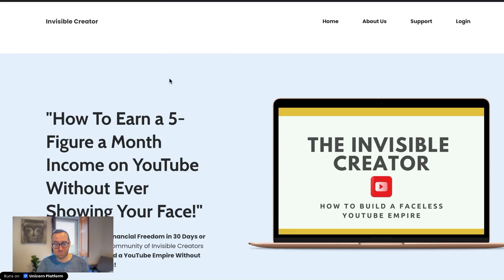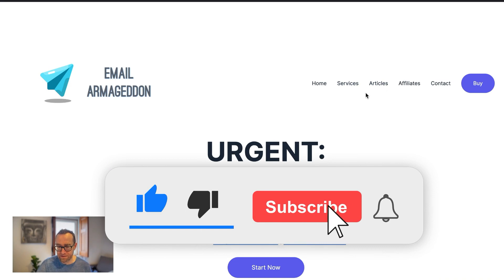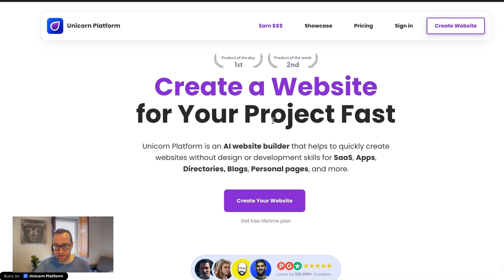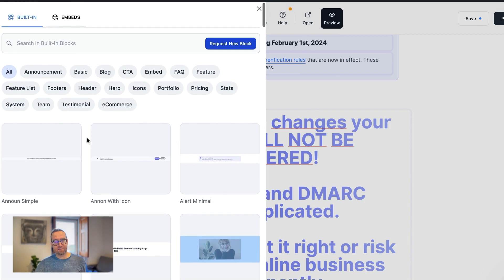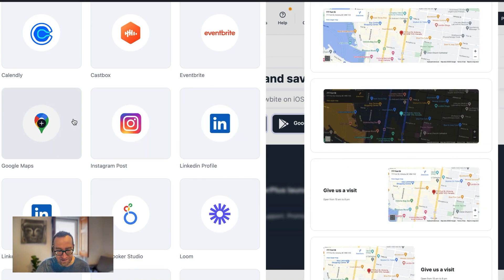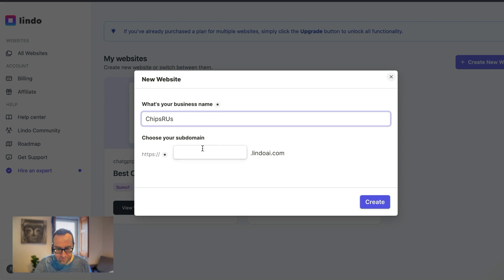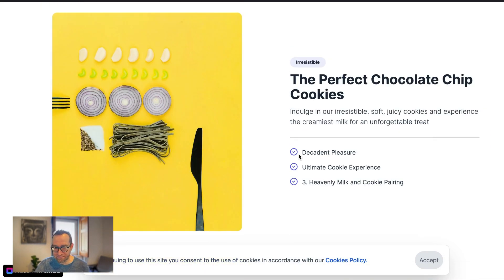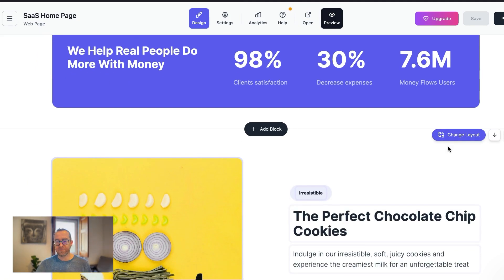Lindo Ai Vs Unicorn Platform: Best Block-based Site Builder?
Building Your Dream on Squarespace? Think Again! Lindo AI vs. Unicorn Platform: The ULTIMATE Showdown for Entrepreneur Website Builders

And one of these options is completely free to build an AI website!

Struggling to choose the right website builder for your entrepreneurial journey? Feeling lost in a sea of generic options? Fret no more, because the future is here, and it's built with beautiful AI blocks!

Join me on an epic duel between two rising stars in the website building galaxy: Lindo AI and Unicorn Platform. Prepare for a no-holds-barred battle as I dissect their strengths, weaknesses, and unique features, all with one goal in mind: empowering you to make the best decision for your business.

But wait, there's more!  I showcase a live website build-off to put these platforms to the test.

Here's a sneak peek of what you'll discover:

AI-powered magic: Can Lindo AI's intuitive interface and automation really make website building a breeze?

The unicorn's secret: What makes Unicorn Platform the darling of the design community? ✨

Pricing showdown: Who offers the most bang for your buck? And are there any hidden fees?

Ecommerce essentials: Can either platform handle your online store dreams?

The final verdict: Which AI builder reigns supreme for creativity, ease of use, and entrepreneur-friendly features?

So, buckle up, future business mogul, and get ready to:

Unleash your inner website warrior
Discover the game-changing power of AI in web design
Make the choice that catapults your brand to success! ⭐️

Here's what I cover in Part 1 of this video comparing Lindo AI to Unicorn Platform Block-Based Website Builders:

00:00 Introduction to AI Block-Based Website Builders
00:16 The Problem with WordPress
00:40 The Rise of Block-Based Website Builders
01:11 Exploring Invisible Creator: A Personal Experience
01:32 The Power of Blocks and Customization
04:05 Limitations of Block-Based Builders
04:13 The Importance of Responsiveness in Design
04:44 Exploring Lindo: A Personal Experience
05:20 The Inside Look at Lindo
06:00 Exploring Unicorn Platform: A Personal Experience
06:48 Creating a New Website with Lindo
13:04 Creating a New Website with Unicorn Platform
17:30 Conclusion: The Power of AI in Website Building

About me: I'm an INTJ multipotentialite who is great at helping people understand how to get better results in their online business.

Learn how to make a full-time income with OTHER PEOPLE'S digital products in less than 30 days:

I’m open to collabs, partnerships, and promoting products and SAAS builds. Get in touch or find out more about me 🙌